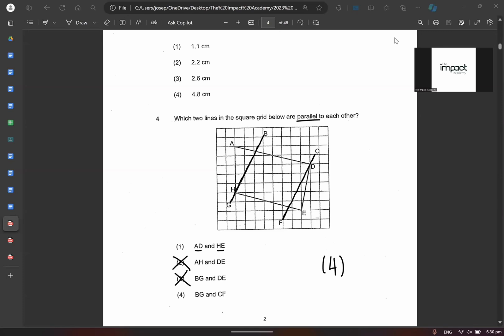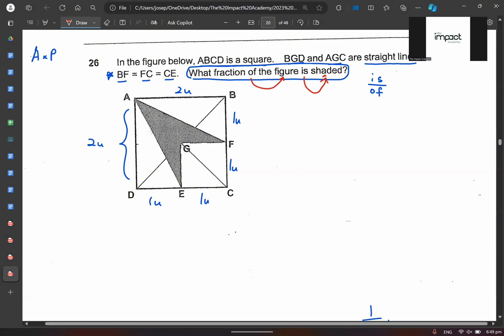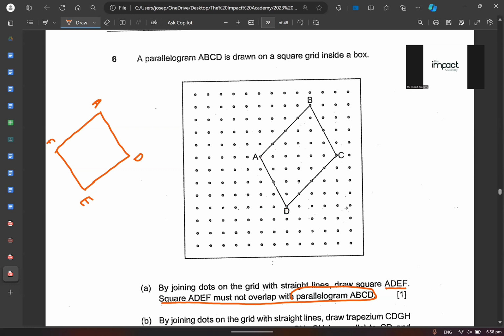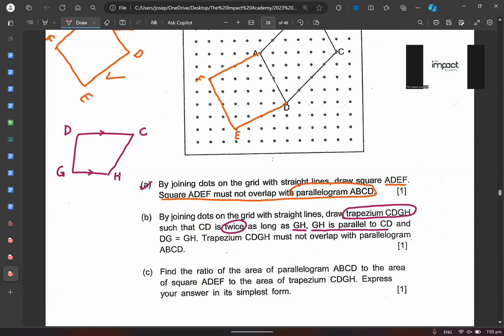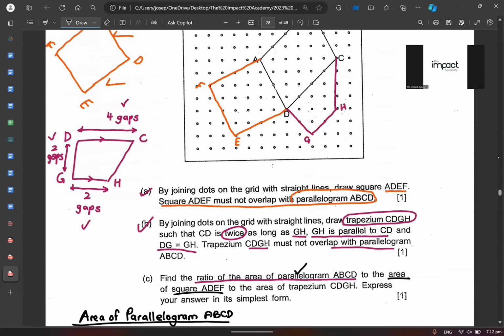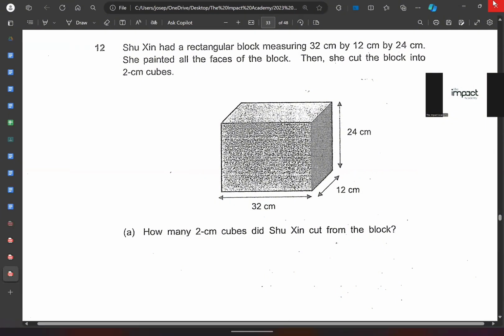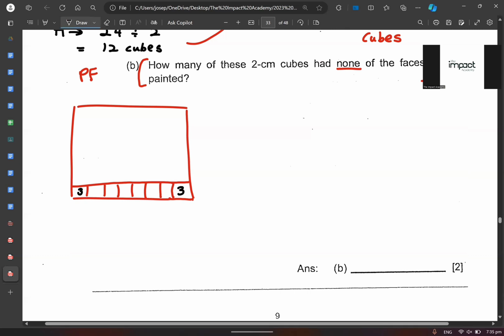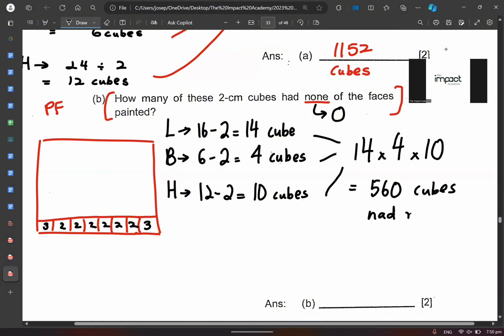P6 2023 MATH PRELIMS NANYANG - Watch This If Your Child Is Taking PSLE This Year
Look out for more videos like this where we run through the different questions in exam papers! In this video, we look at questions from P6 2023 MATH PRELIMS NANYANG

0:00 Intro
0:02 P6 2023 MATH SA2 NANYANG (Paper 1 - Q4)
3:45 P6 2023 MATH SA2 NANYANG (Paper 1 - Q11)
4:55 P6 2023 MATH SA2 NANYANG (Paper 1 - Q26)
9:07 P6 2023 MATH SA2 NANYANG (Paper 1 - Q27)
10:49 P6 2023 MATH SA2 NANYANG (Paper 2 - Q6)
31:07 P6 2023 MATH SA2 NANYANG (Paper 2 - Q12)